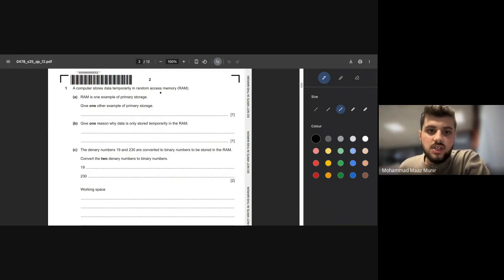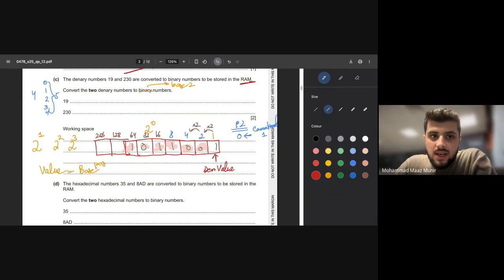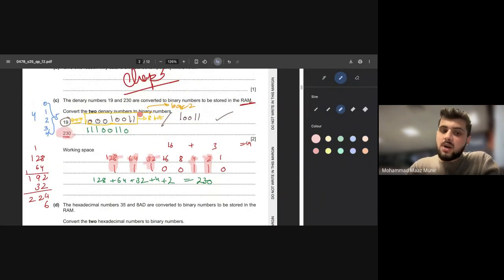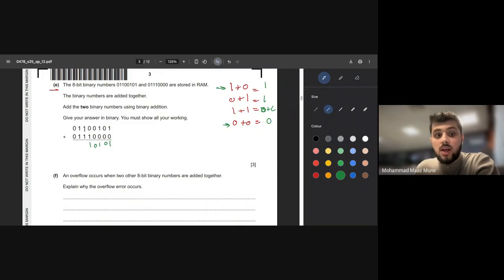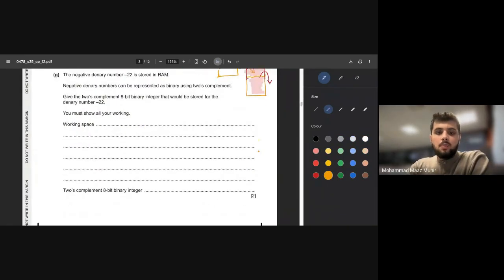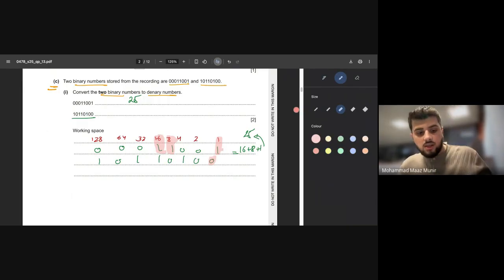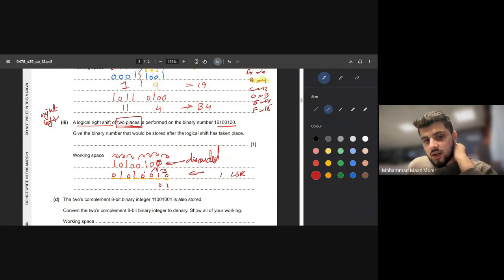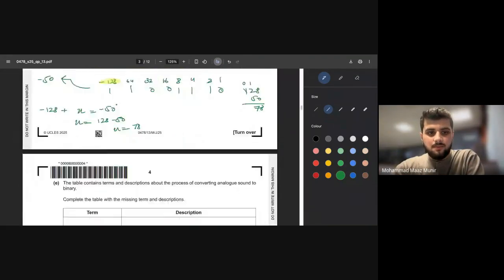Data Representation Topical Series & Past Paper Question | IGCSE/OL Computer Science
Struggling with negative numbers in binary? Not anymore! In today's IGCSE/O Level Computer Science class, we demystified the chapter and did some topical questions related to it